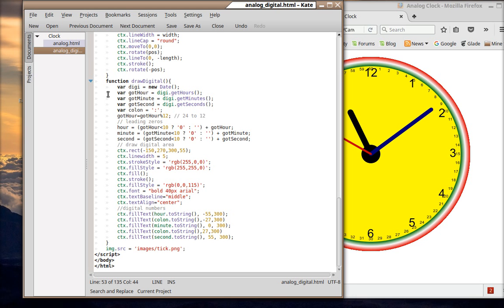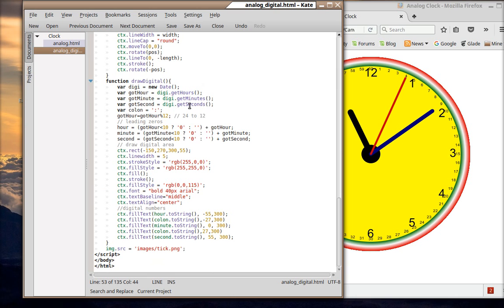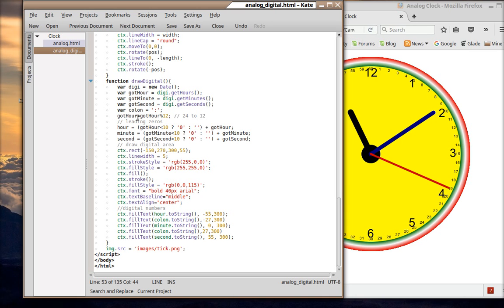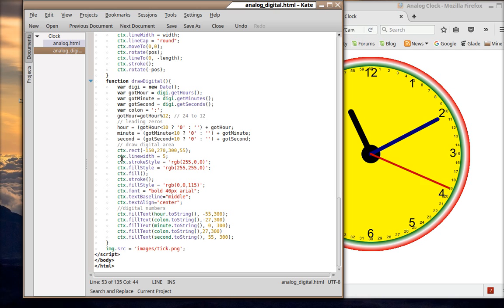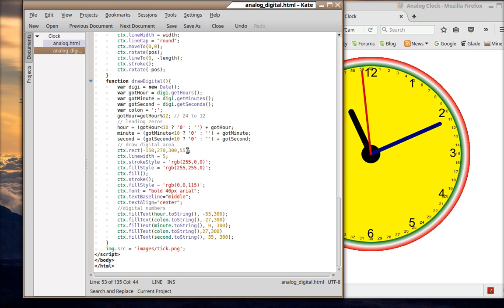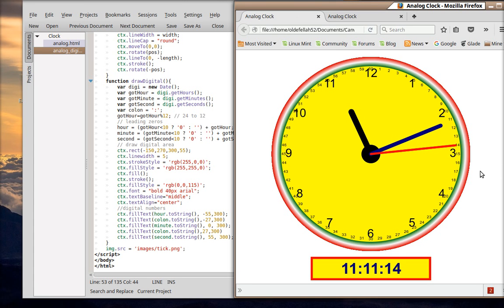Clock #5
Add Digital to Analog Clock